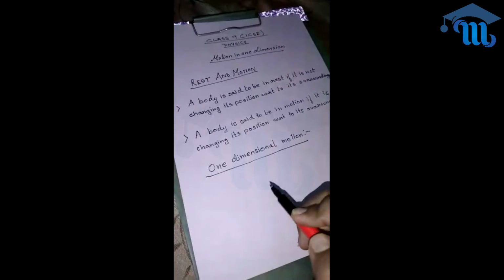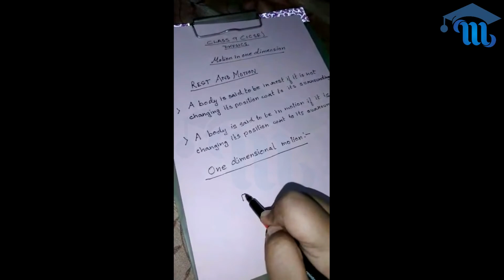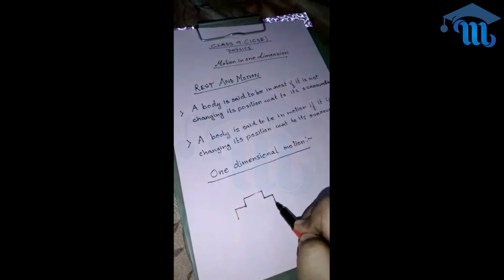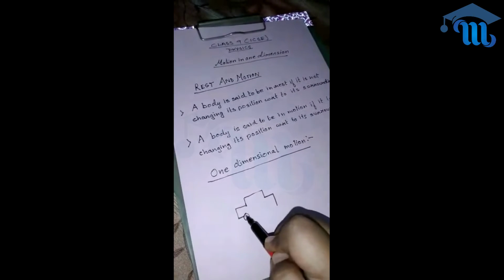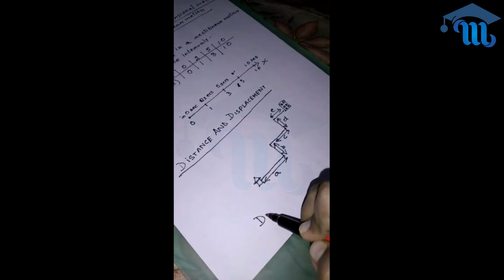Class : 9 : physics : Motion In One Dimension - Demo Class by Soumika Sardar T6607 MIHT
We specialize in providing Tutors as per the requirement of the Student.

Our entire vision is to develop the academics of the student, and for this we include
- Mock Board Exams for CBSE ICSE Students
- Mock JEE Exams & NEET Exams
- Monthly Feedback from Teacher & Guardian